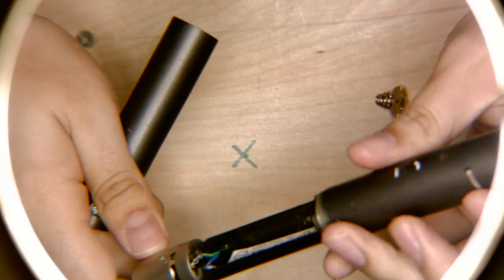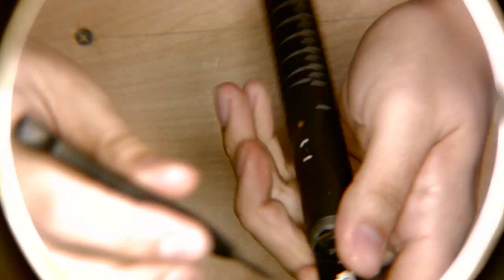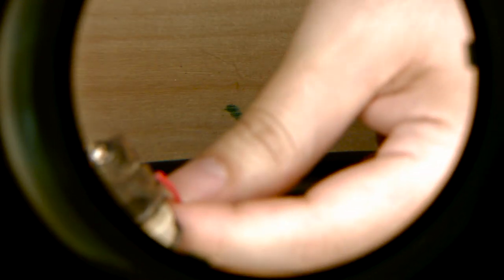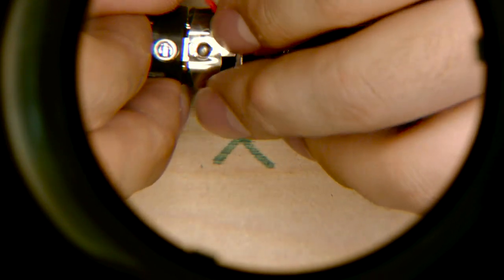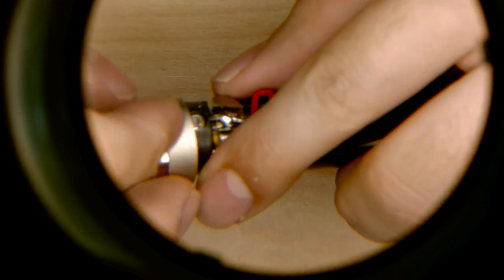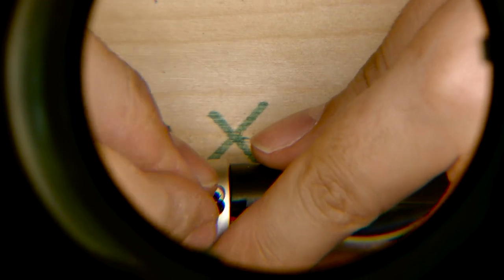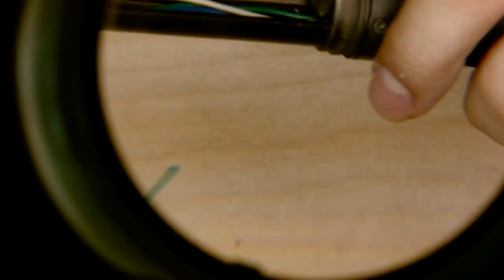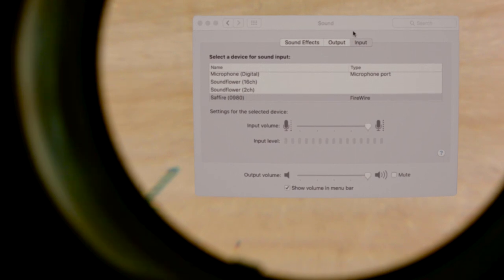If It Ain't Fixed E01 - NTG2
Learn how to fix an NTG2 microphone if it happens to have the same issue as this one.